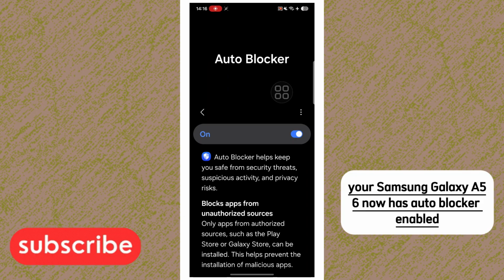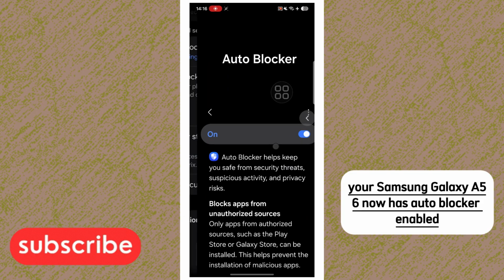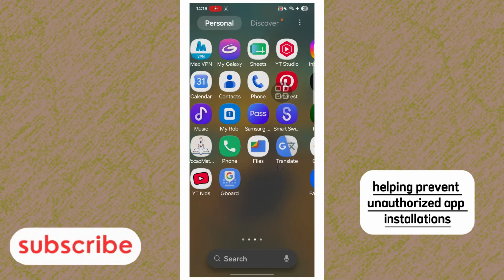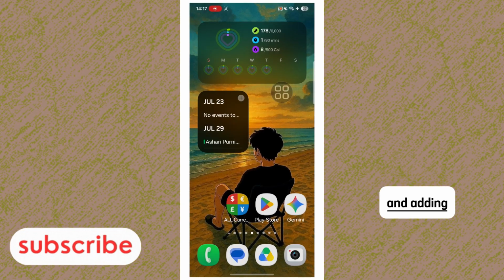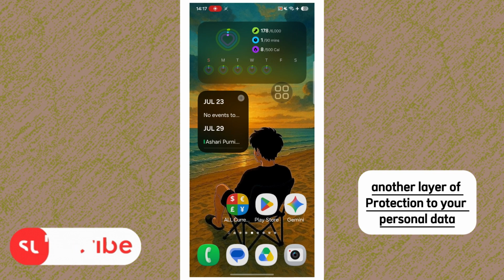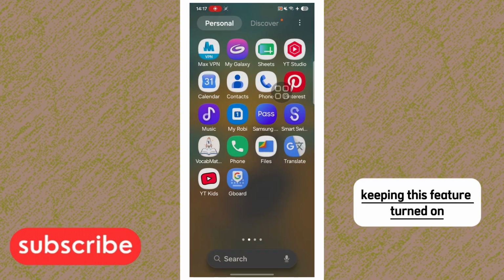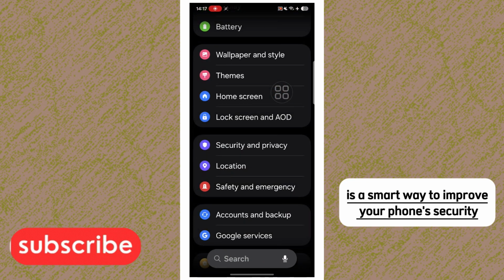Samsung Galaxy A56: How to Turn On Auto Blocker | Boost Your Phone Security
Learn how to turn on Auto Blocker on Samsung Galaxy A56 with this quick step-by-step tutorial. Enable Samsung's built-in security feature to block unauthorized app installations, suspicious USB activity, and protect your personal data. Follow this easy guide to improve your Galaxy A56 security in just a few minutes.